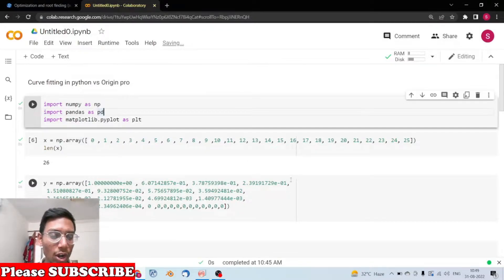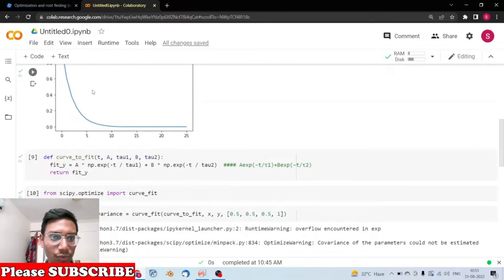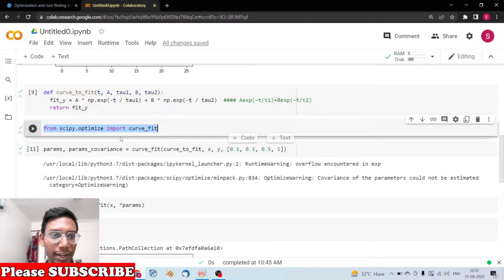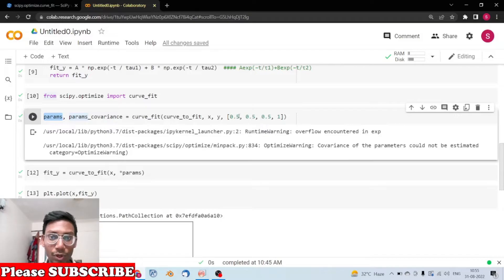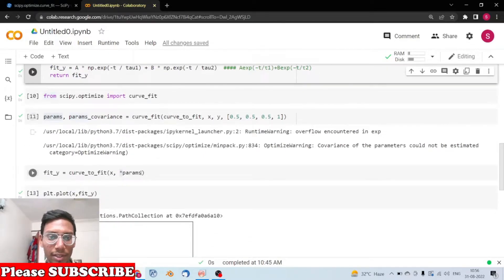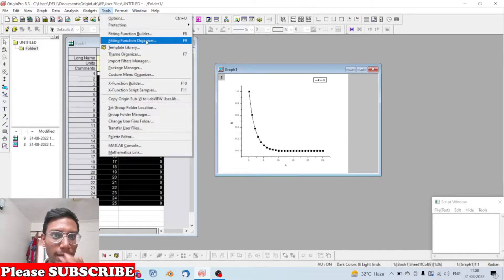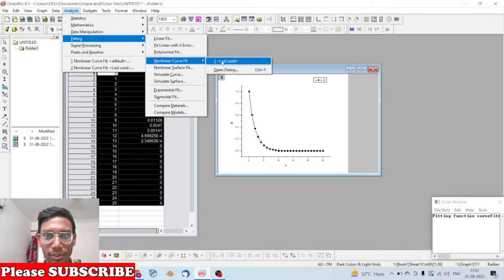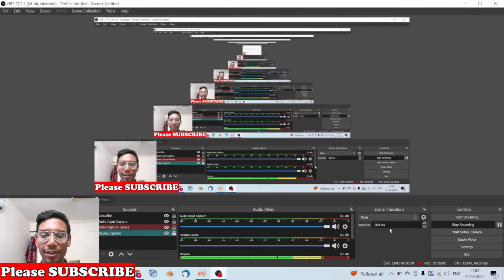[Easy] Curve Fitting | Python VS Origin Lab Software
Easiest way to fit curves in Python or OriginLab or Origin Pro software.